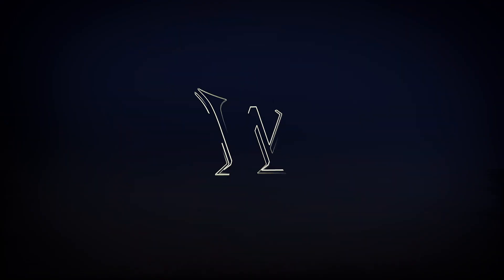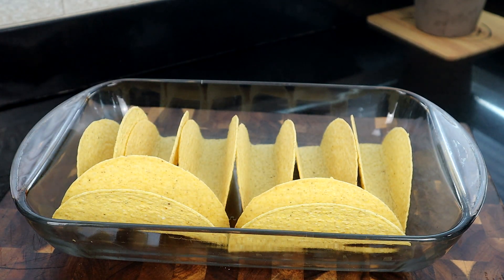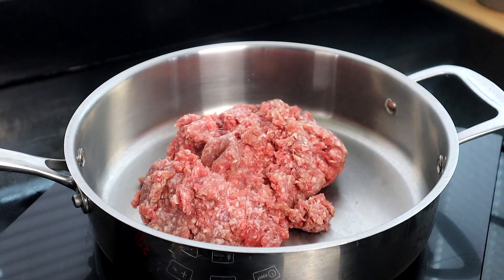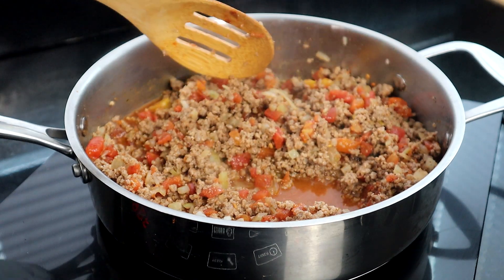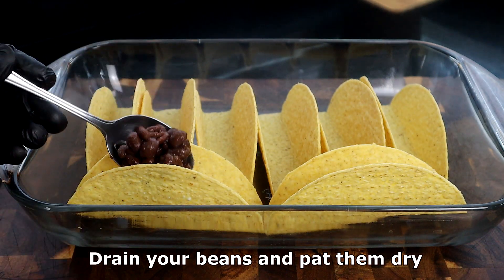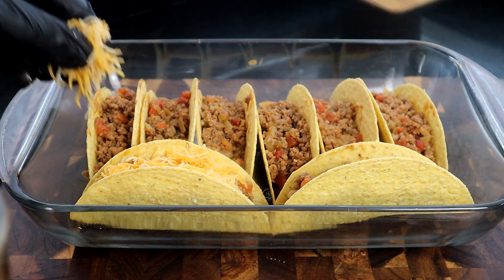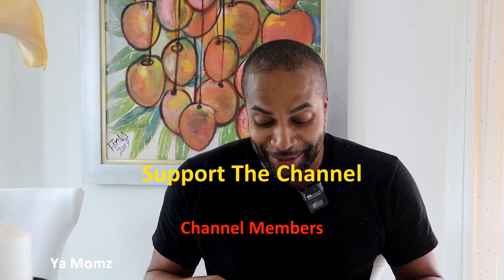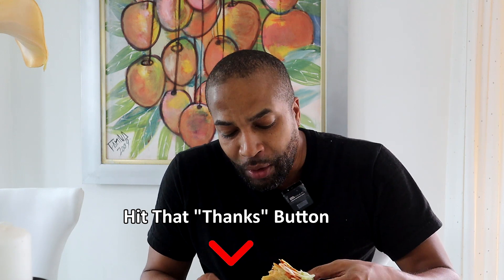The Best Tacos You've Never Tried Before: Oven Baked Beef Tacos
How to make Oven Baked Beef Tacos.  If you need another way to make tacos to kind of switch from the norm.  Putting them in the oven is the way to go.  Very easy recipe to prepare and doesn't require a lot of ingredients but is definitely delicious.  Enjoy!

Measurements Used
8 to 10 Tacos Shells
1 pound Ground Beef
1 to 2 tablespoon Cream Cheese
1 Package Taco Seasoning
2 cups Taco Cheese
1 Small Chopped Onion
1 can Diced Tomatoes with Chilies and Cilantro
1 can Black Beans (Drained and patted dry)
1/2 cup Beef Broth

Kitchen Tongs

Basting Brush

Air Fryer